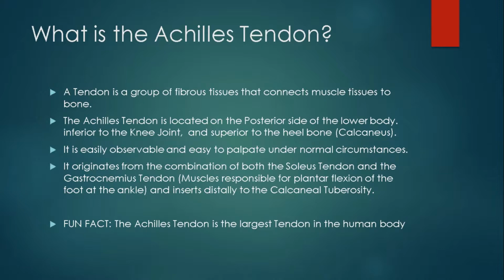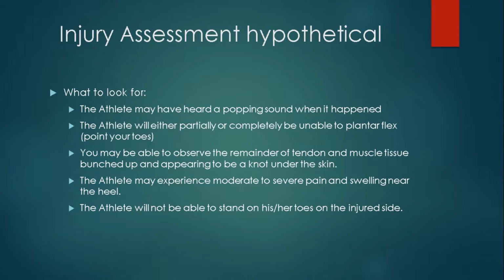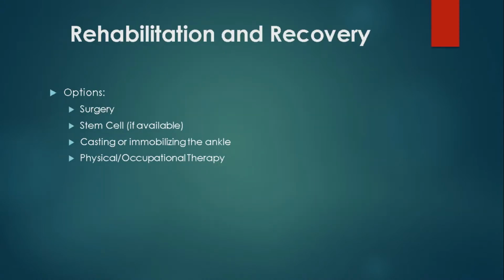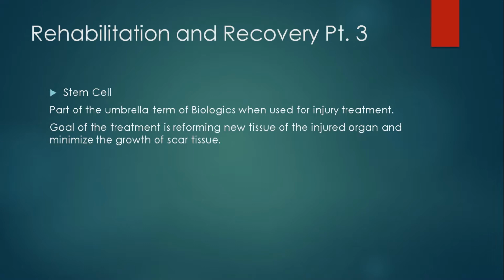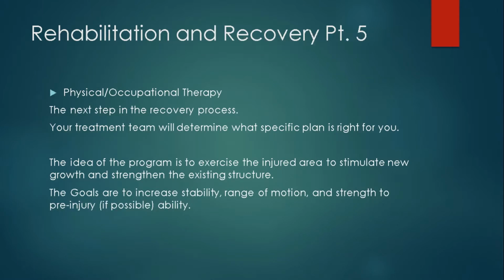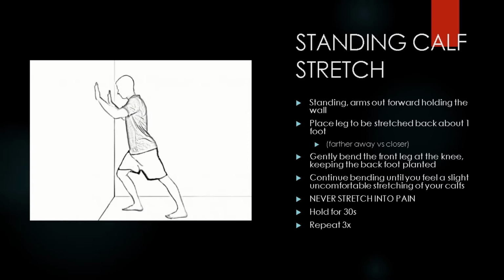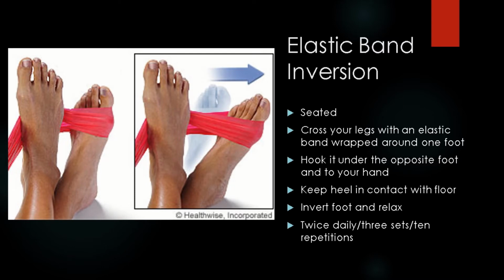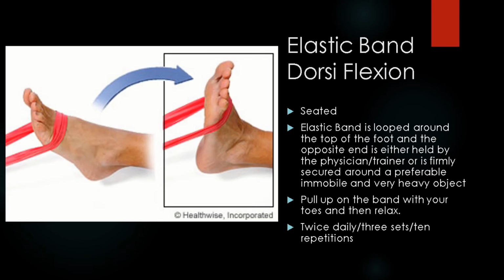Project Prevention of and care of athletic injuries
Achilles Tendon Rupture